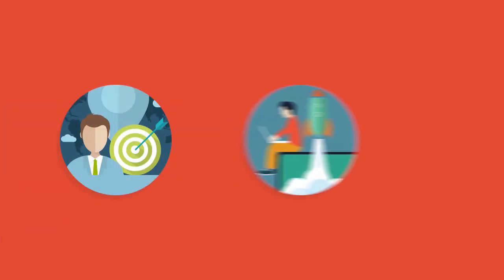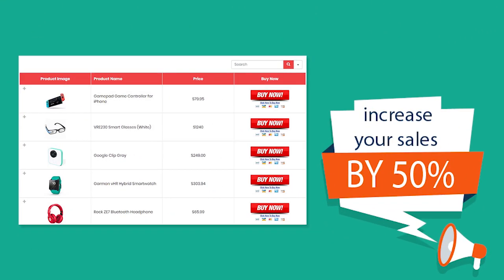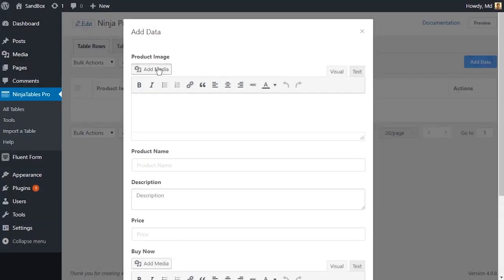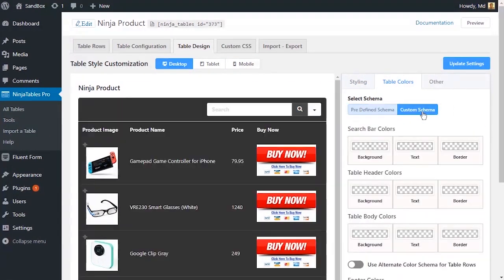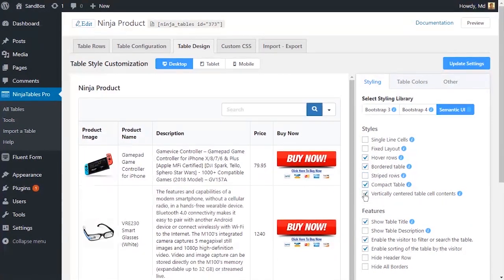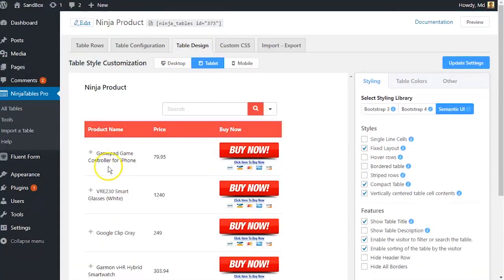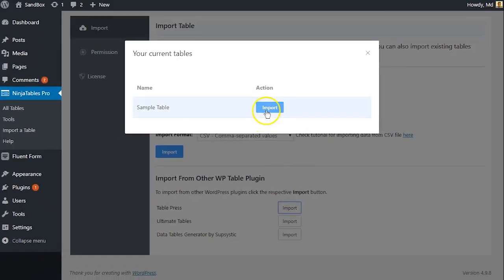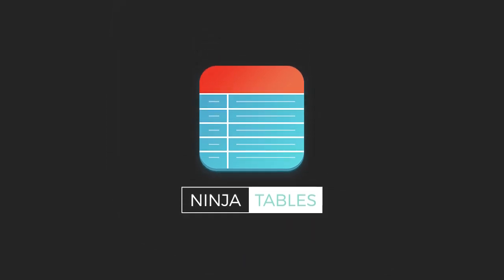Introducing Ninja Tables - The Best WordPress Data Tables Plugin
Ninja Tables is the most advanced, and modern Table builder plugin on WordPress.
You can easily build any type of HTML tables with its powerful column builder where you can specify how it will look on different devices. You don’t need to know any HTML or CSS at all.